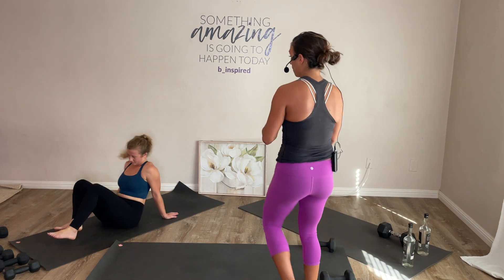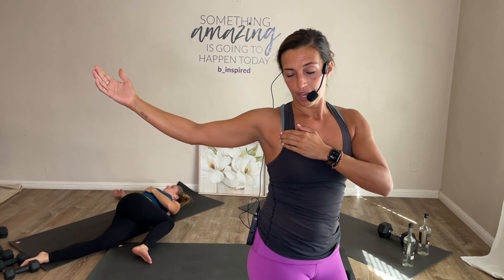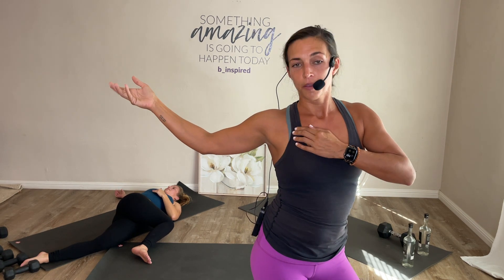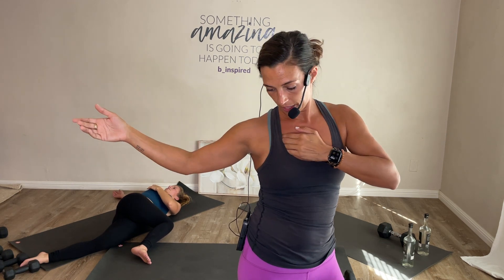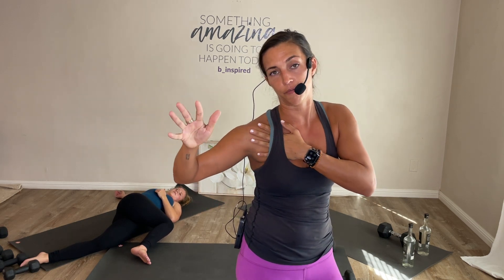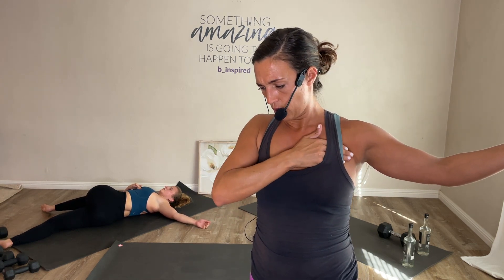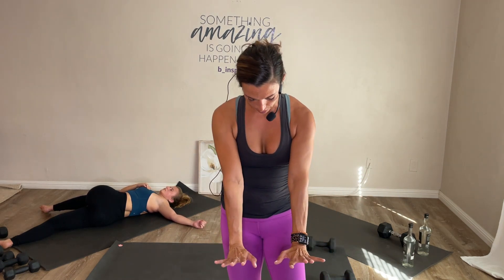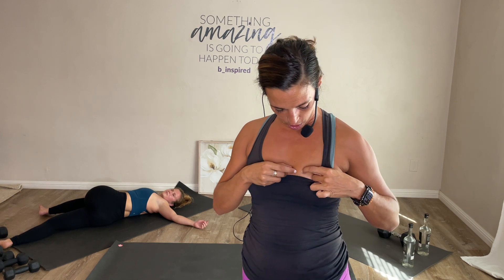How To Breast Self Exam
This COOL DOWN SHOWS YOU HOW TO BREAST SELF EXAM--

Find out more here too- once a month, 5 days after your period, do this quick self exam to establish a base line of what your boobs feel like.